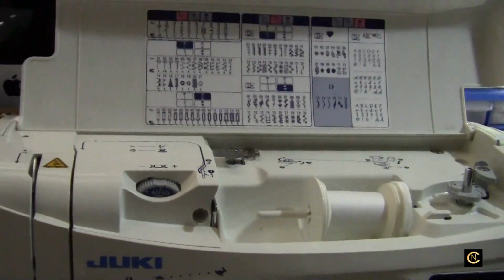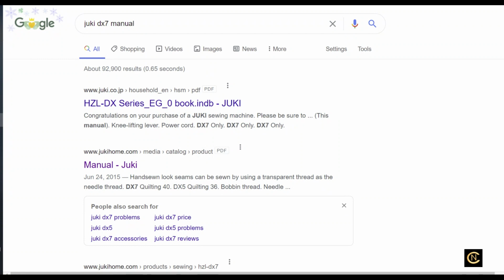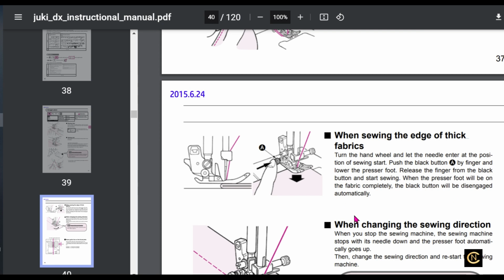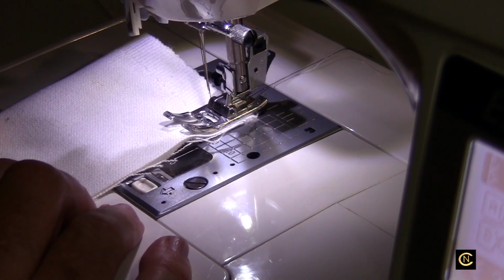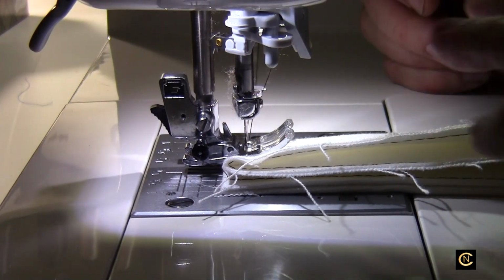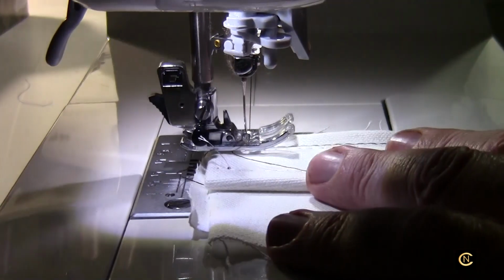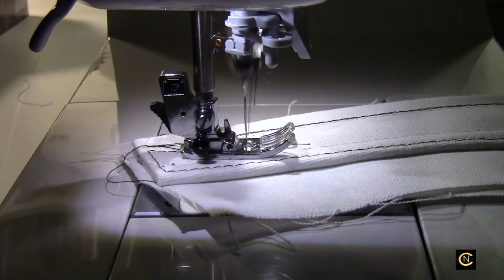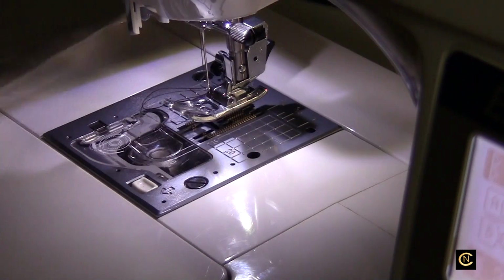Juki HZL F300 Thick Fabric Test Leveling Foot - Christopher Nejman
See how to sew over thick layers of fabric starting from the edge with the Juki domestic sewing machine.

"Thump, Thump, Thump" - Said The Sewing Machine - Machine Tip Video